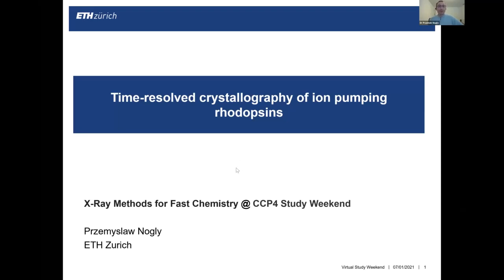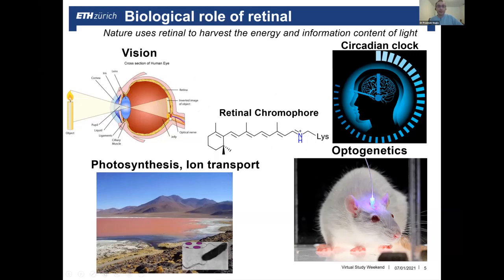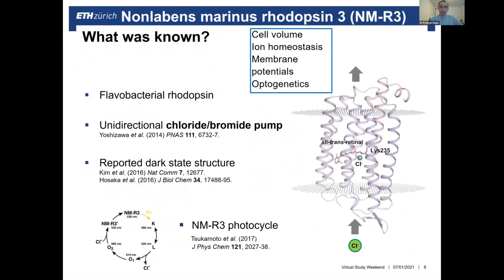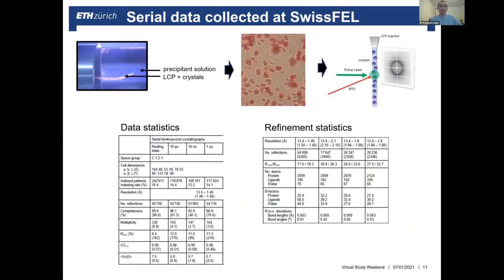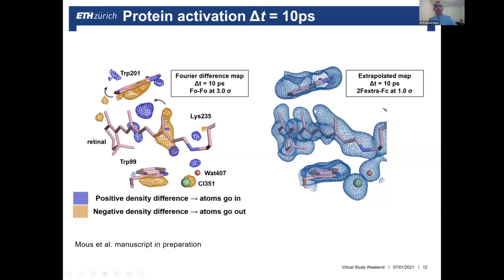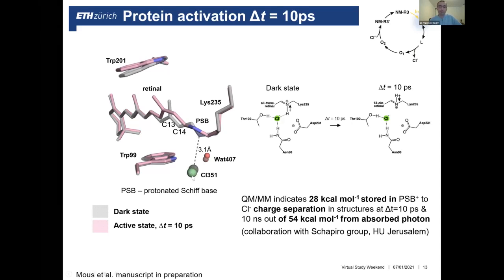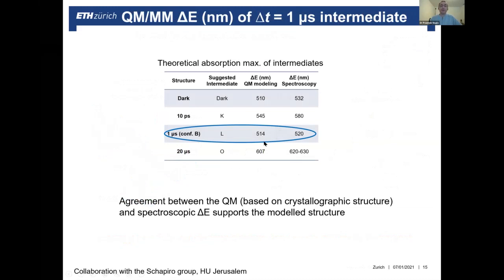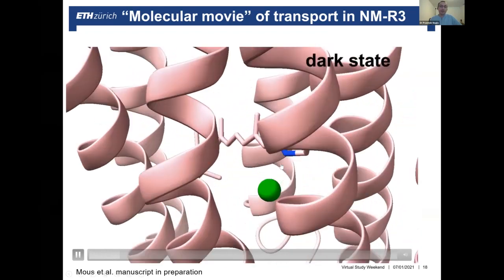Time-resolved crystallography of ion pumping rhodopsins - Przemslaw Nogly (ETH Zurich, SWITZERLAND)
Ion pumping microbial rhodopsins are integral membrane proteins employing a common 7-transmembrane helices architecture to transport different ion types. The specific residue composition impacts the protein dynamics and transport mechanism.
Rhodopsins utilize retinal chromophore to harvest light energy for protein activation, which makes them an ideal target for pump-probe experiments. We employ serial crystallography to capture structural intermediates in “real-time” and at non-cryogenic temperatures. I will present a combination of the X-ray Free Electron Laser and more accessible synchrotron data, which provide complementary insights into protein dynamics and ion transport.

1. Weinert T et al., Proton uptake mechanism in bacteriorhodopsin captured by serial synchrotron crystallography (2019) Science 365, 61-65.
2. Nogly P et al., Retinal isomerization in bacteriorhodopsin captured by a femtosecond X-ray laser (2018) Science 361, 6398.